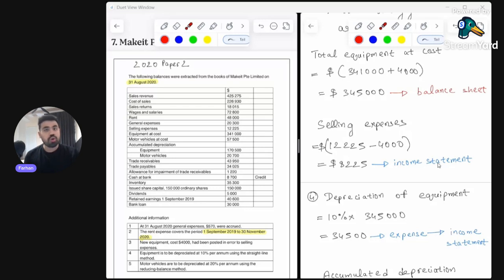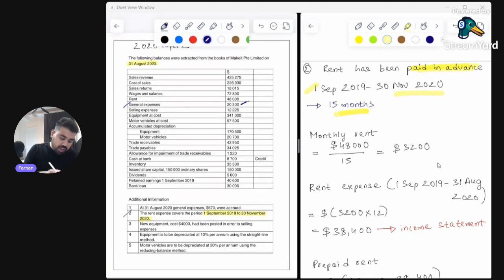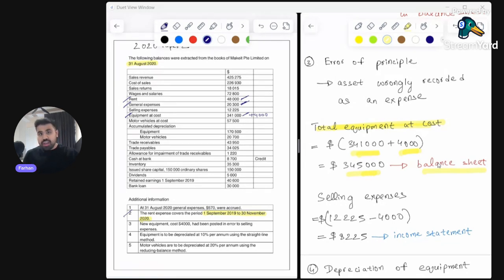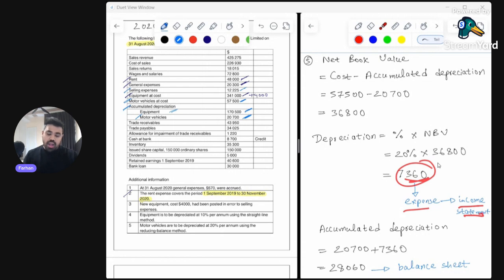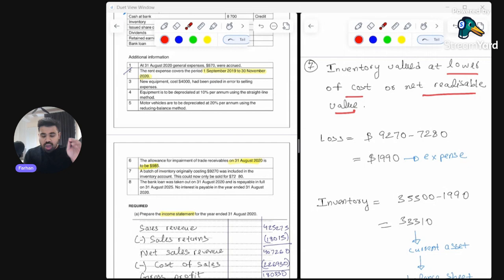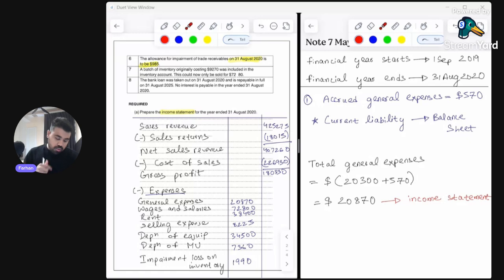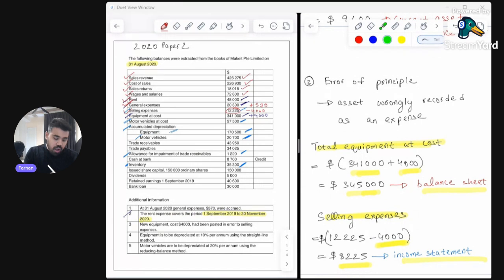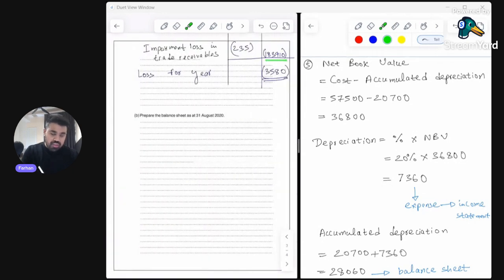POA Tuition Singapore | Statement of Financial Performance (2020 paper 2 exam)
This video for POA O Level tuition shows how to prepare the statement of financial performance or income statement. This question is from 2020 paper 2 past POA exam and shows how to exactly master the preparation of this statement to score full marks in your POA exams.